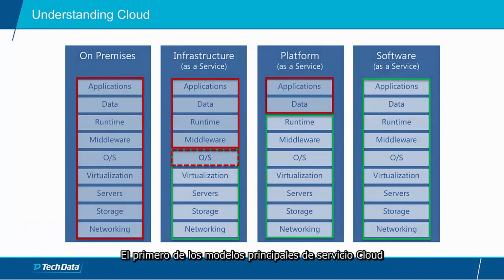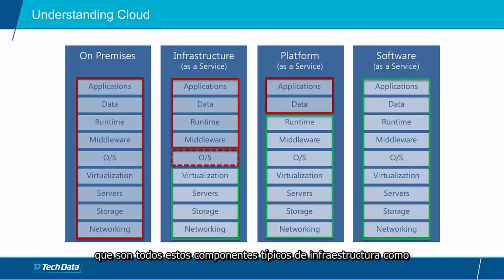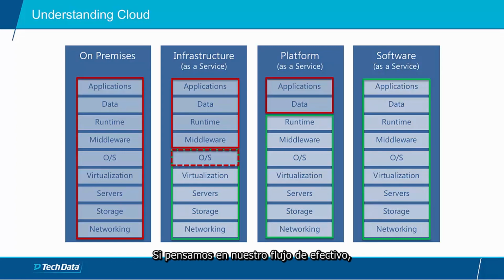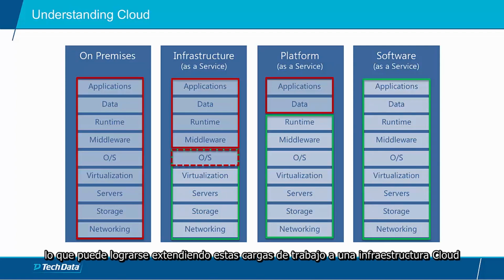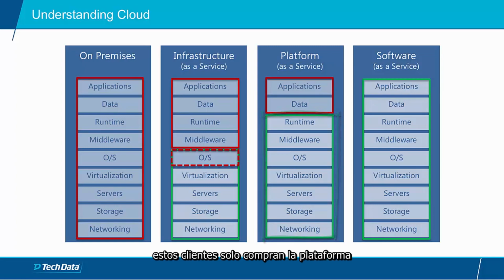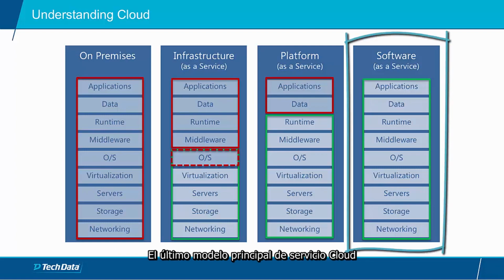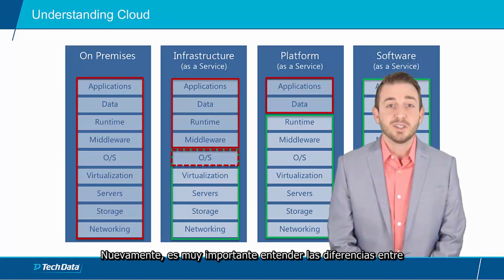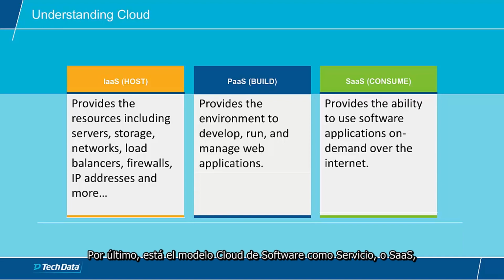Entendiendo la diferencia entre IaaS/PaaS/SaaS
Entienda la diferencia entre infraestructura, plataforma y software como servicio.